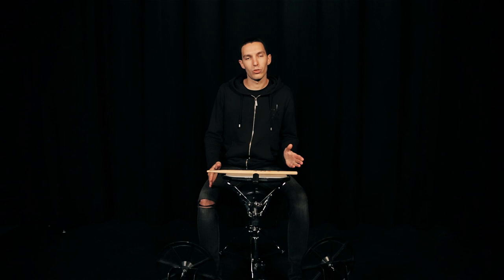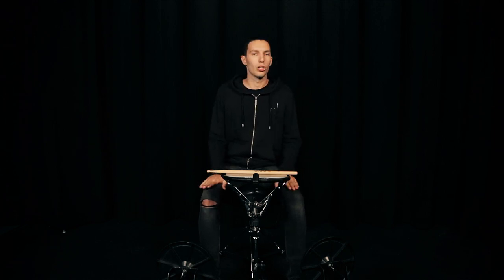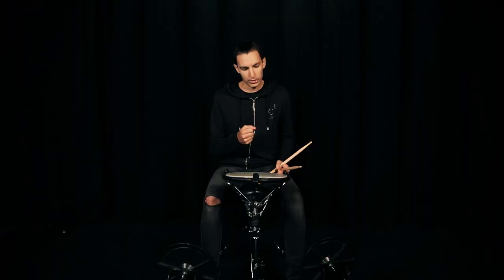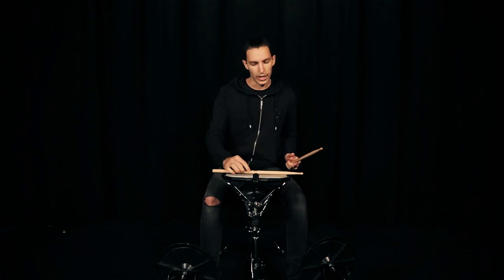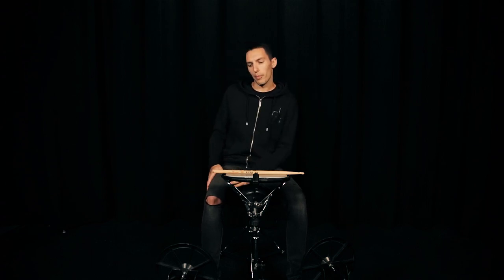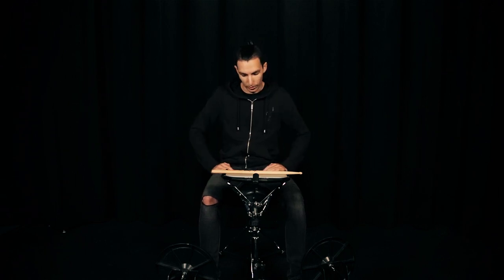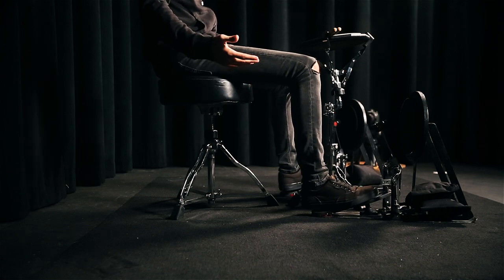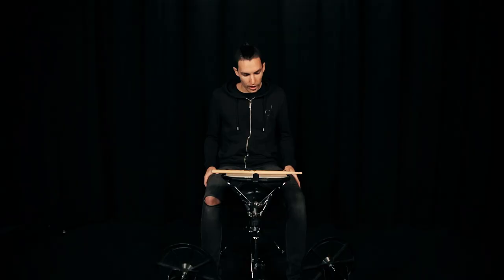The CORRECT Drum Posture, Balance and Throne Height - James Payne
Having a correct posture, balance and drum height on drums is something that affects our playing, timing, speed, sound, relaxation, physically and mentally, but how do we understand if we are sitting in the right position? If the height of our stool is correct? Let's understand together which is the right way of sitting, balancing our weight and to move on the drumset!

for the full course with video lessons, scores and workout PDFs, metronome audios, free Skype lessons and Video Questions to study with me!